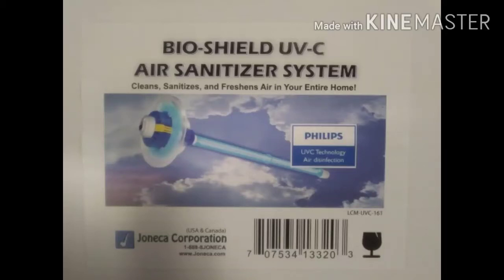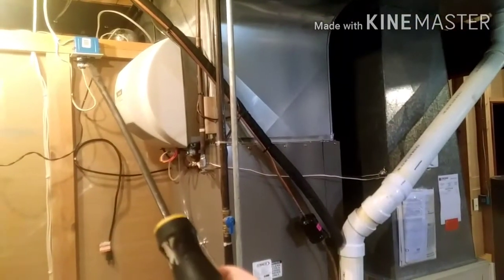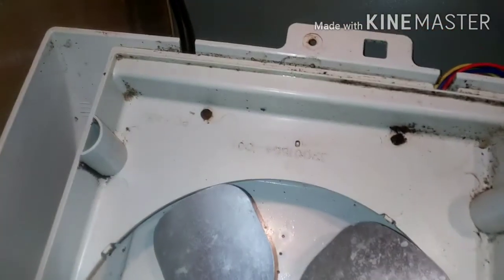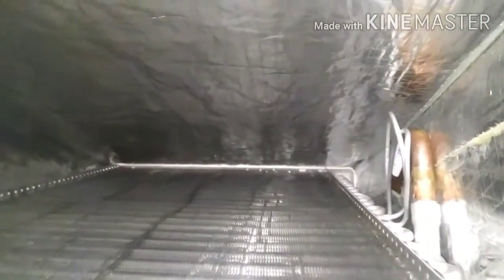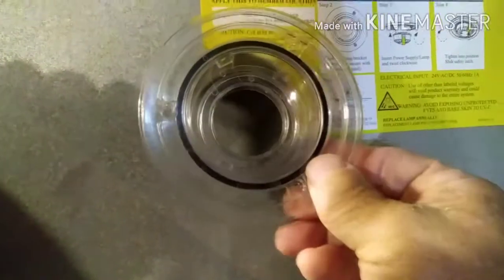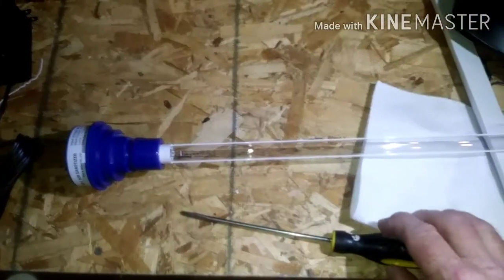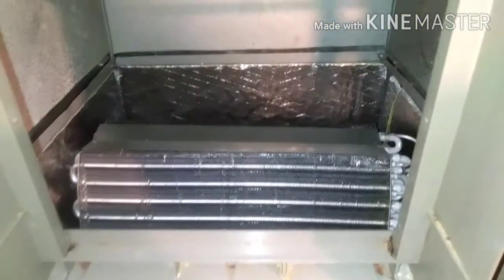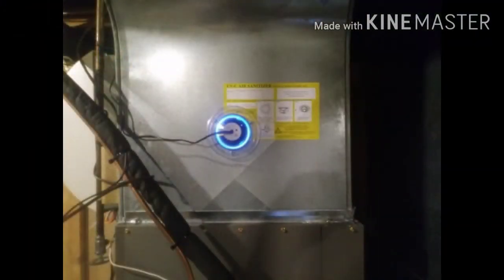Bio Shield UV-C (ultraviolet bulb) install tips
Installing bio shield uv-c light inside ductwork above a.c. coil
- new bio shield 17inch kit